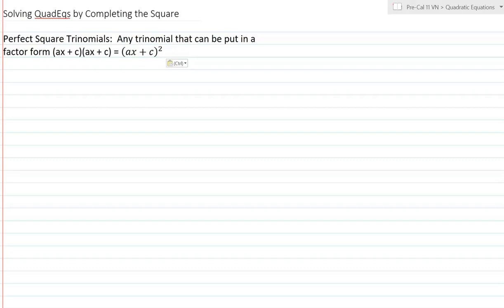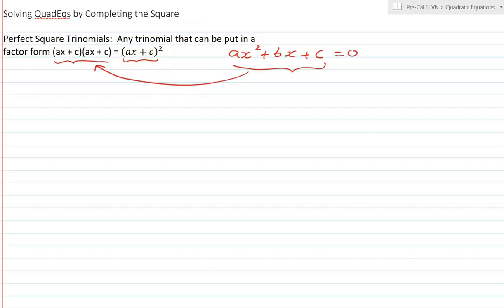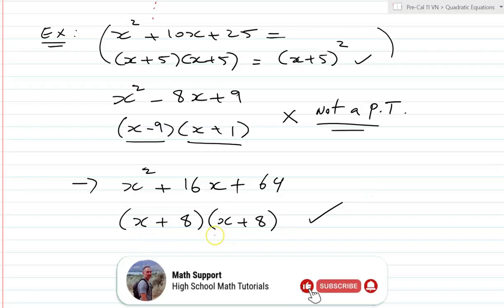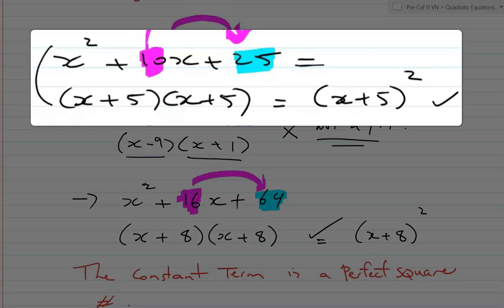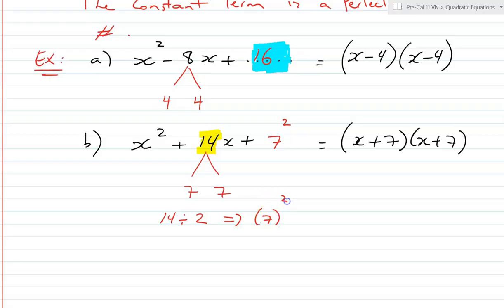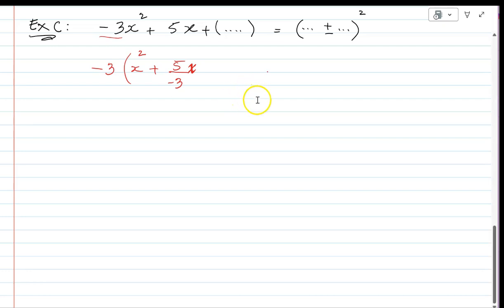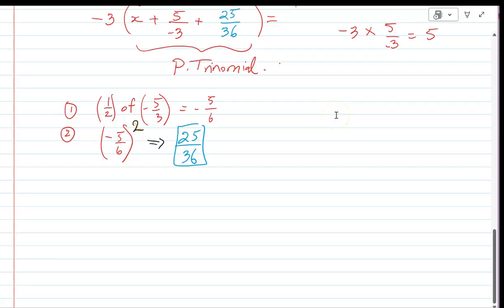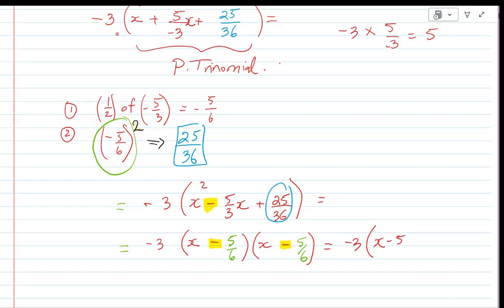Perfect Square Trinomials Explained | Completing the Square Step-by-Step – Pre-Calc 11 & Algebra I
In this lesson from the Mathsupport channel, , we dive deep into the concept of Perfect Square Trinomials and how they form the foundation of the Completing the Square method for solving quadratic equations. This tutorial walks through multiple examples — from simple binomials to more complex cases involving fractions and negative coefficients.

What You’ll Learn:
✅What makes a trinomial a perfect square
✅How to factor and recognize perfect square trinomials
✅How to complete the square step-by-step
✅How to handle fractional and negative coefficients
✅How completing the square connects to the quadratic formula

Who Benefits from this Video:
🎯Grade 10 & 11 students ( Canadian, US, UK, Australia, NZ, Asia curricula)
🎯College-prep and SAT/ACT learners mastering algebra techniques
🎯Students struggling with factoring and completing the square
🎯Parents and tutors supporting math learners
🎯Math enthusiasts exploring deeper algebraic reasoning

00:00 – Introduction to Completing the Square
00:28 – What is a Perfect Square Trinomial?
02:00 – Example A: x² + 10x + 25
02:22 – Example B: x² – 8x + 9 (Not a Perfect Square)
03:01 – Example C: x² + 16x + 64 04:12 – Creating a Perfect Square Trinomial
05:48 – Streamlining the Process (Divide, Square, Add)
06:52 – Advanced Example with Leading Coefficient ≠ 1
08:00 – Factoring with Fractions
10:13 – Final Form: Binomial Squared
11:32 – Summary & Key Takeaways

💬 Comment which example helped you the most — and where you still need clarity